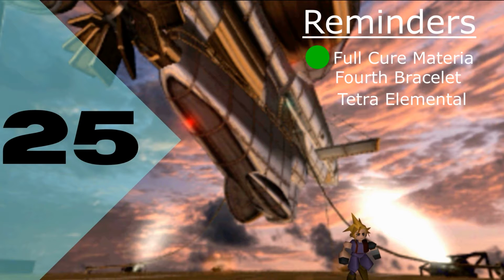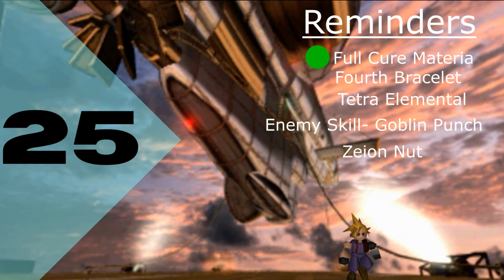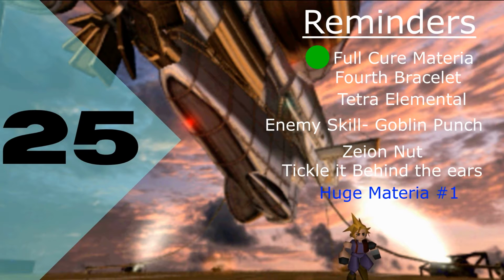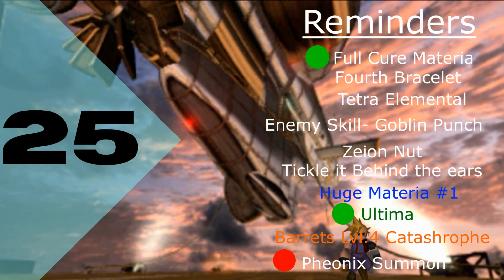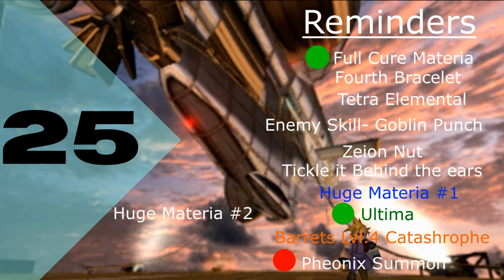Final Fantasy 7 100% Walkthrough Ep.25 Preparation